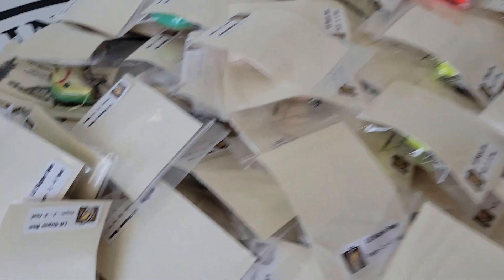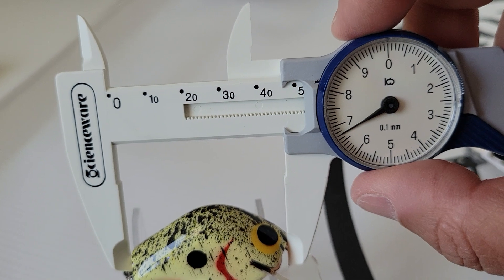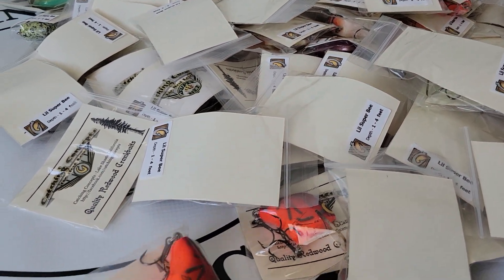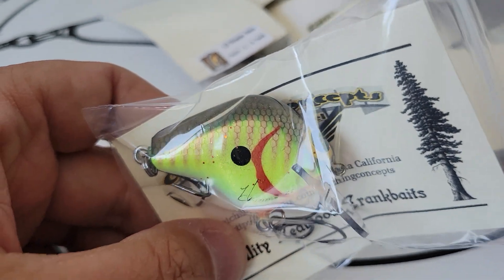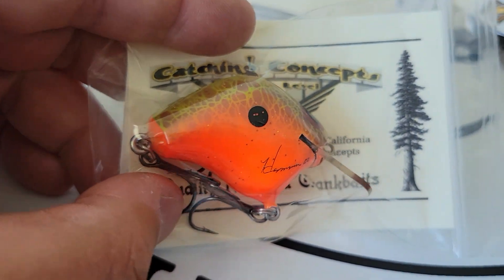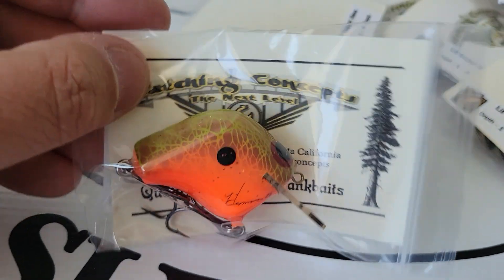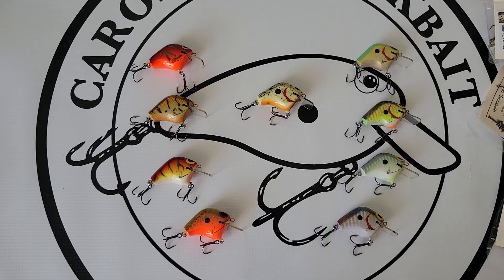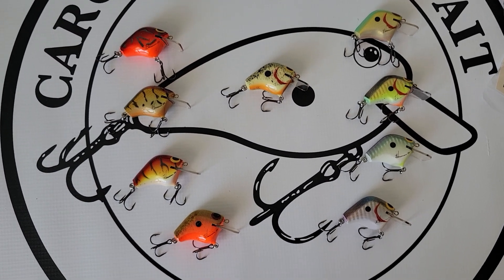Lil' Super Bee has ARRIVED!!! Unboxing Catching Concepts New Release!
We are pleased to announce that the new Lil Super Bee by Catching Concepts has arrived at Carolina Crankbait Supply Co.  These will be available for sale in the coming days.  Please watch for drop announcements and details on our Instagram and Facebook pages!